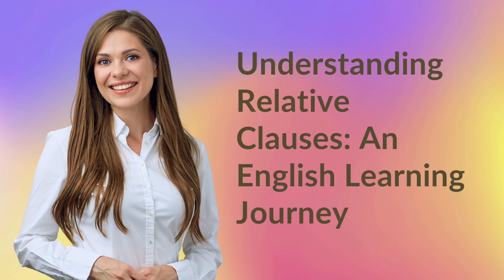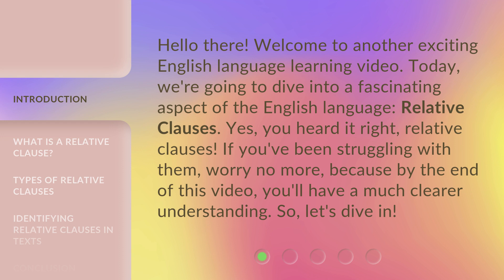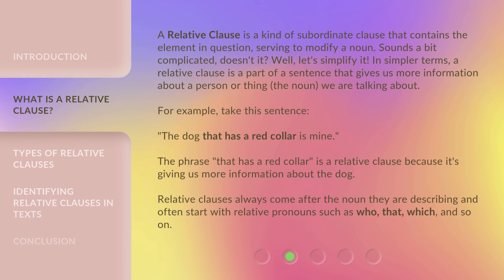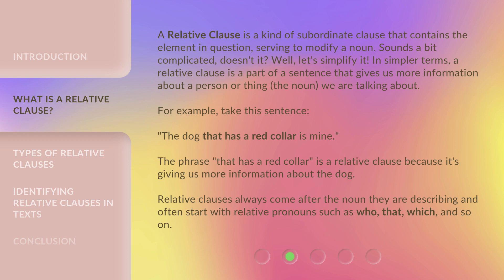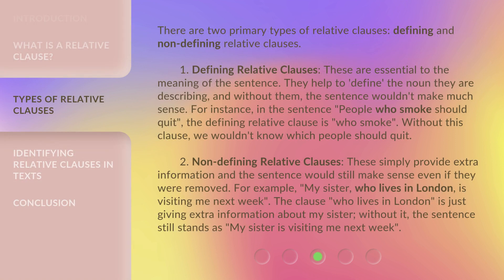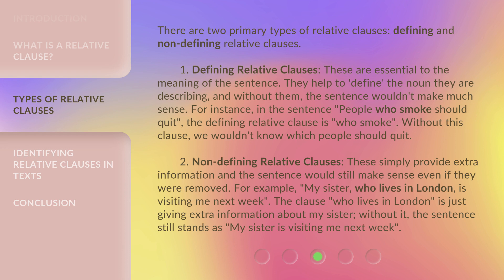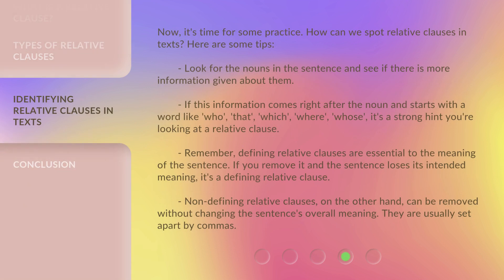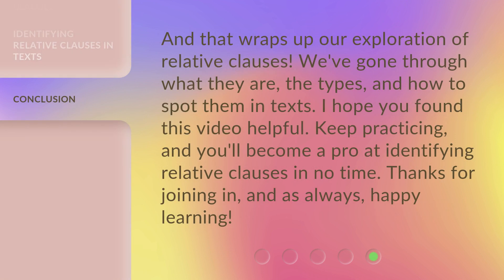Understanding Relative Clauses: An English Learning Journey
Unlocking the Power of Relative Clauses: Your Guide to English Language Mastery • Join us on an exciting English language learning journey as we delve into the world of Relative Clauses. Discover what they are, how they work, and why they are essential in constructing meaningful sentences. By the end of this video, you'll have a solid grasp of relative clauses and be one step closer to English language mastery!

00:00 • Introduction - Understanding Relative Clauses: An English Learning Journey
00:37 • What is a Relative Clause?
01:26 • Types of Relative Clauses
02:32 • Identifying Relative Clauses in Texts